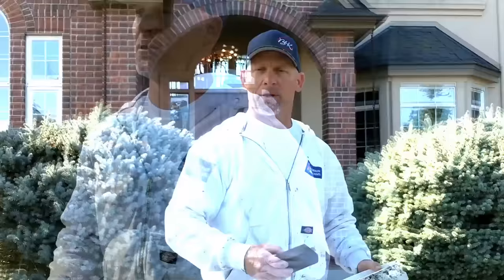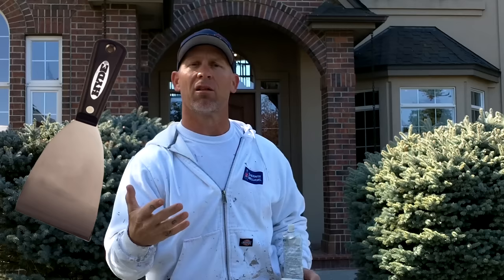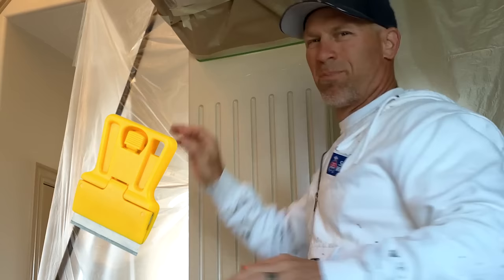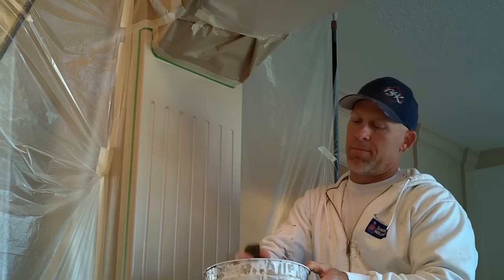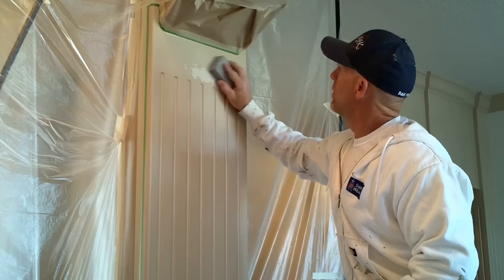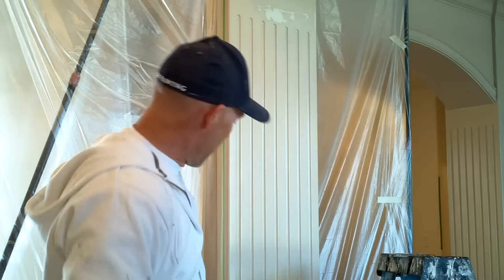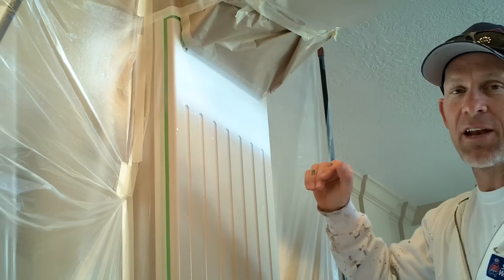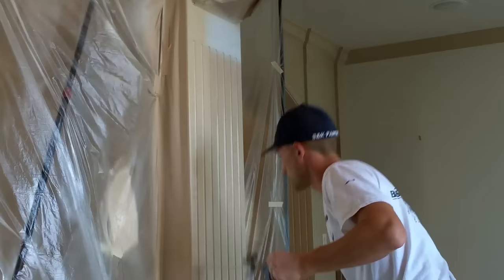HOW TO FIX A PAINT RUN. Painting hacks repairing drips & runs. Fixing paint sags.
How to fix a paint run.  How to fix or repair paint runs and drips.  Fast & easy life hacks fixing paint runs.  Wet sanding and bondo to fix and paint run.  Tips and tricks The Idaho Painter uses to fix our painting mistakes.  Home improvement painting repairing paint runs.  DIY fixing paint sags.

Teaching the World to paint one house at a time!